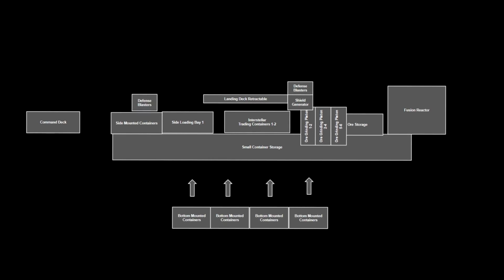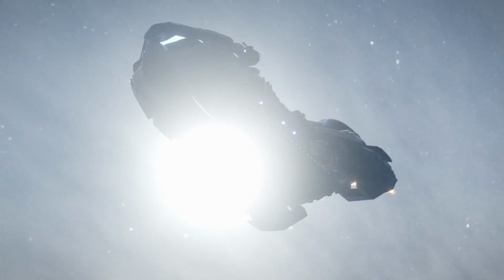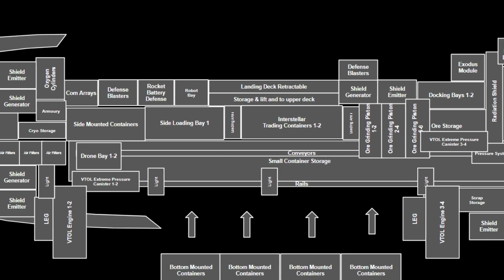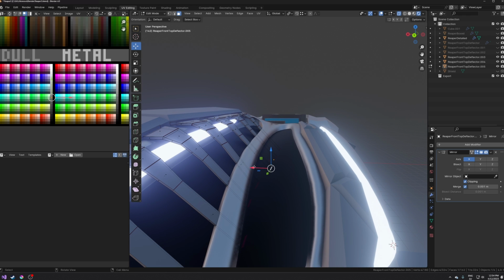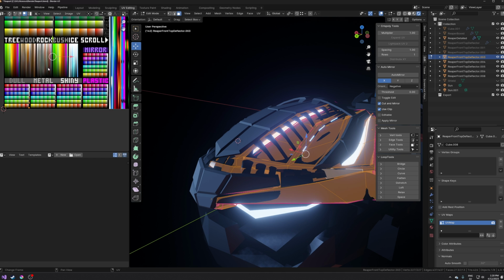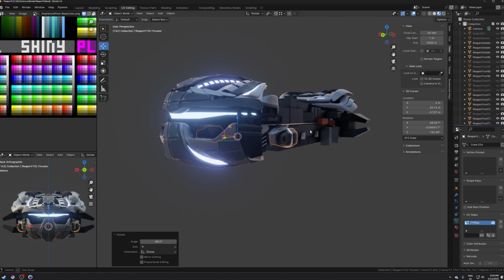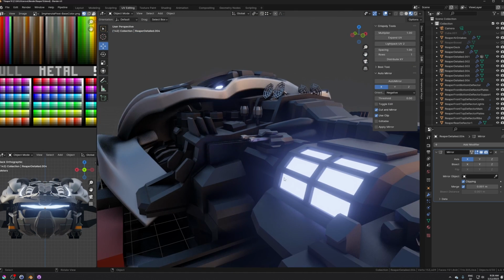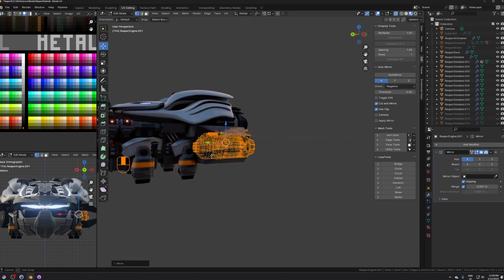Turn BOXES into SPACESHIPS - Making Ultranova #3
I am making ULTRANOVA - a new Action-Adventure Platformer, and you can follow along in the development process here =) This is episode 3, where I show how I modeled a spaceship to be featured in the game and in cinematics.

★ ABOUT ME ★

I'm Imphenzia, and I do YouTube videos mostly about game development, 3D modeling, and game assets. I am Swedish, but I currently live in Brisbane / Australia, where I run an independent game development company, Imphenzia Pty Ltd.

★ LINKS ★